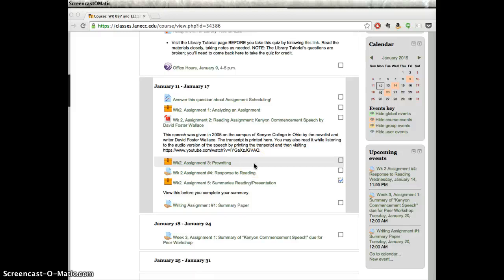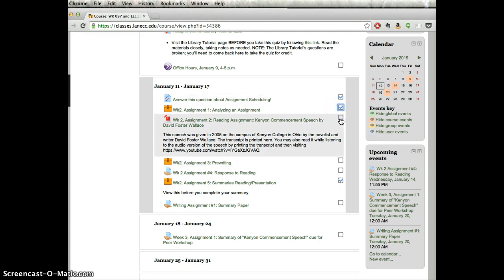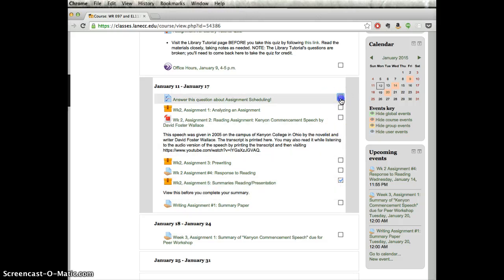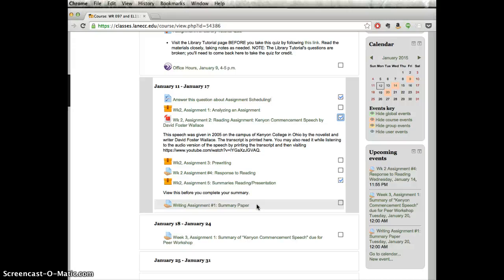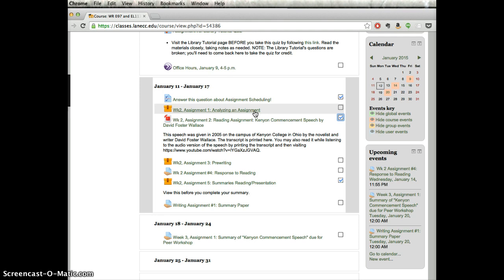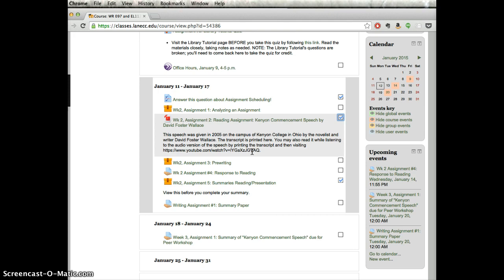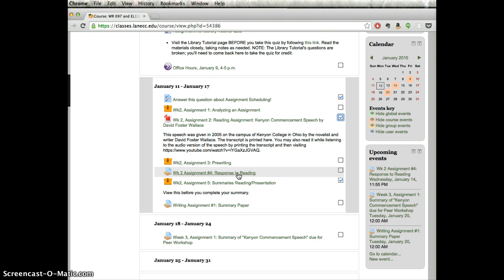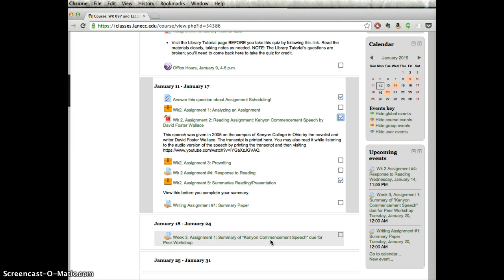Week 2 Writing 97 Quick Overview